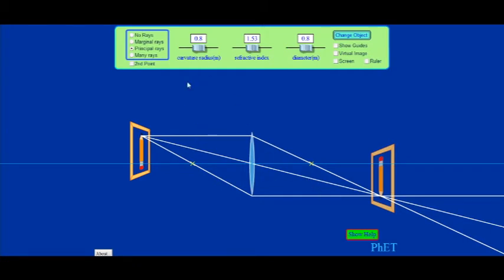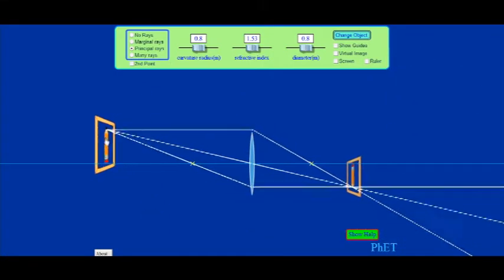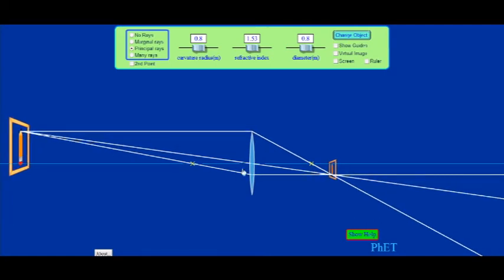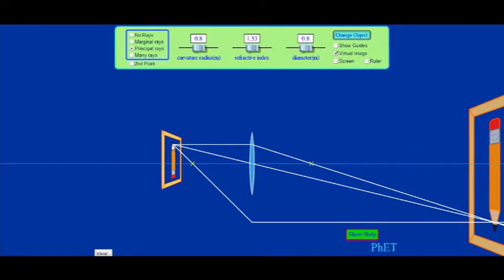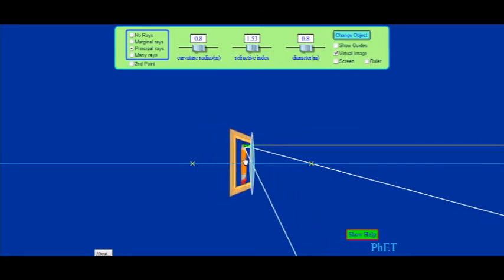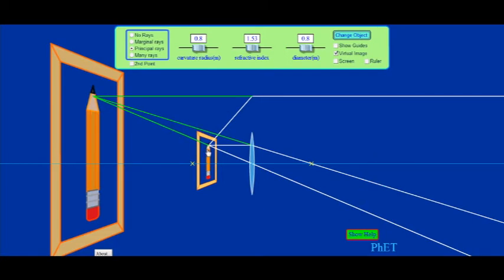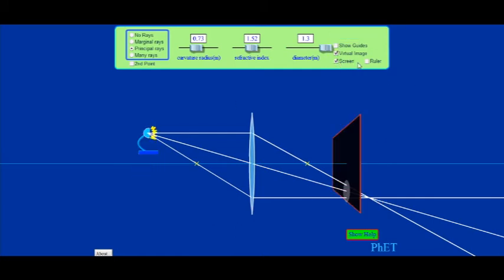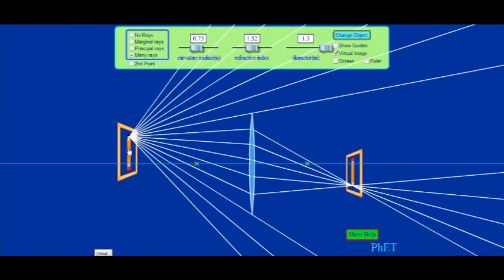Convex lens lesson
A quick lesson on how the image through a converging lens changes according to an objects position.